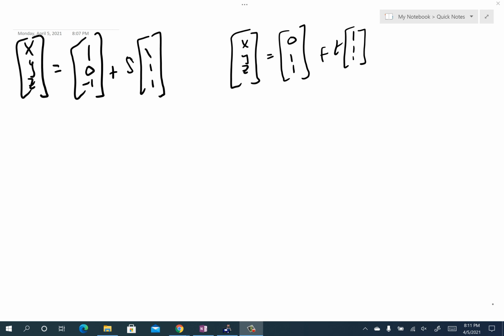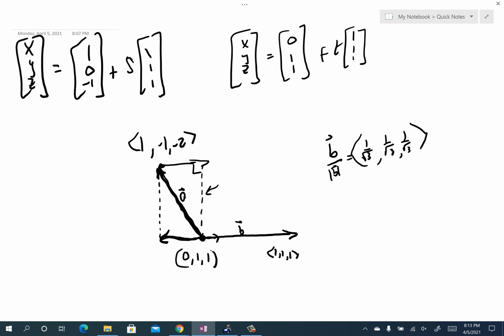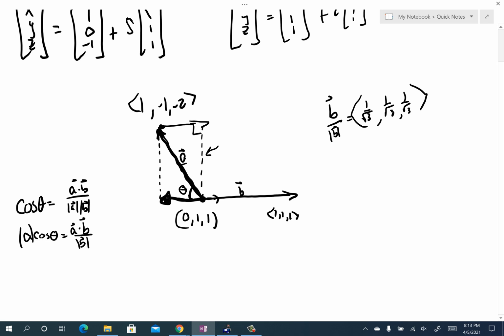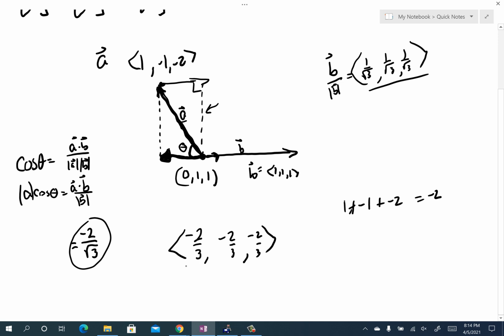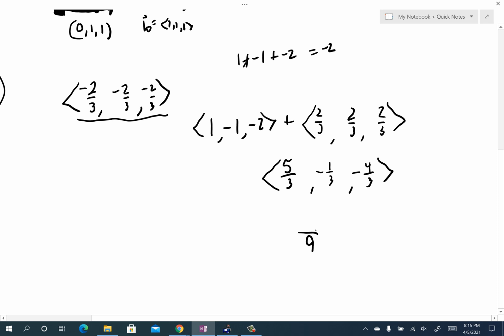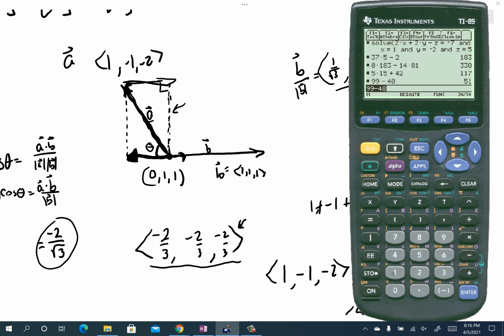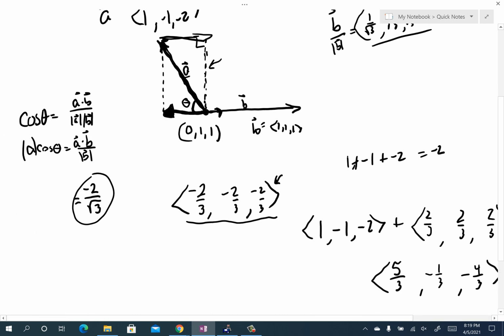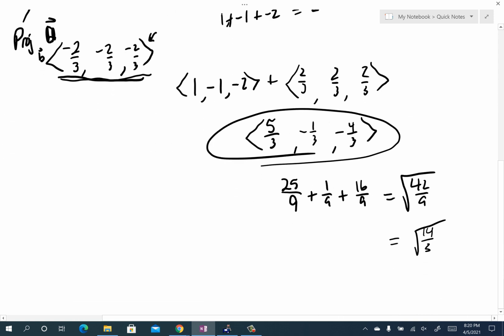1 3 number 36